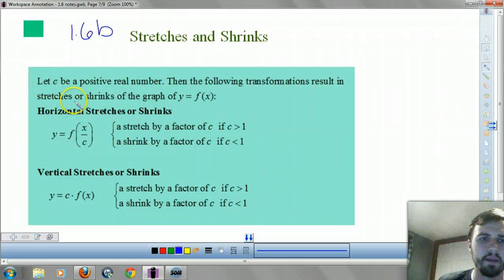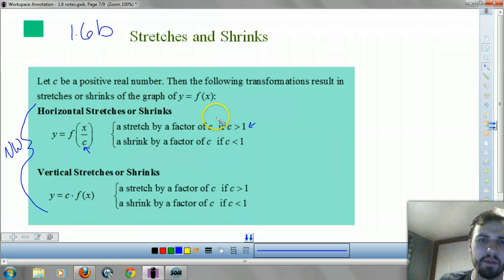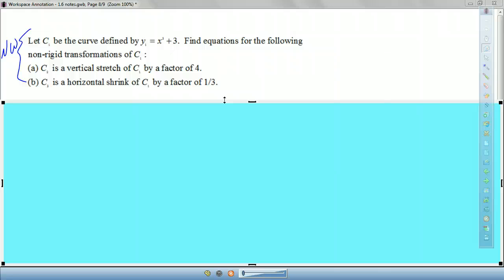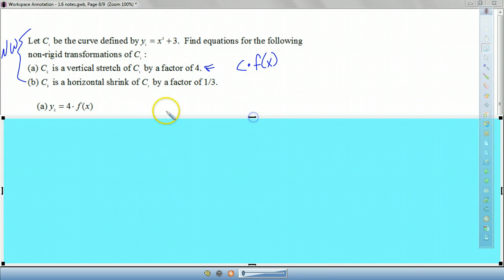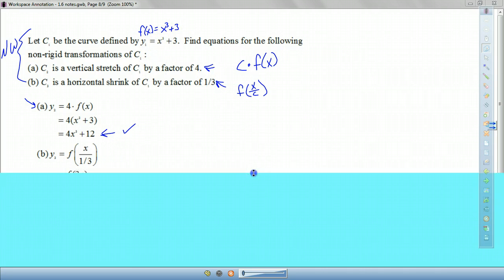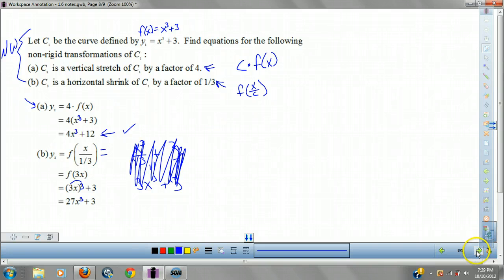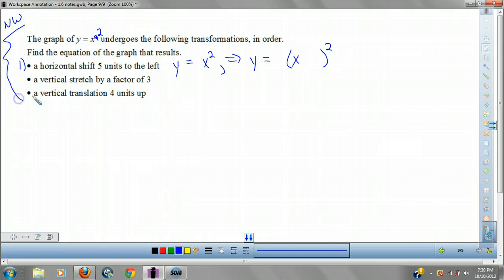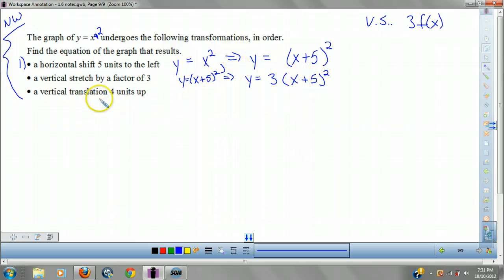Pre-Calc 1.6b Stretches and Shrinks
Music trivia, a big mistake, and lots of learning.